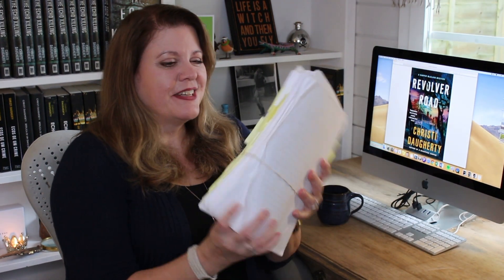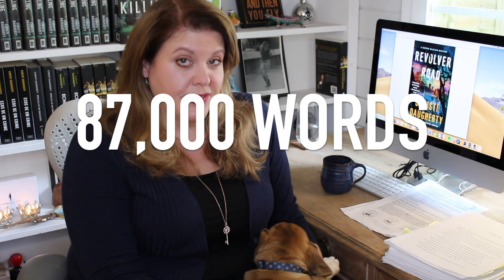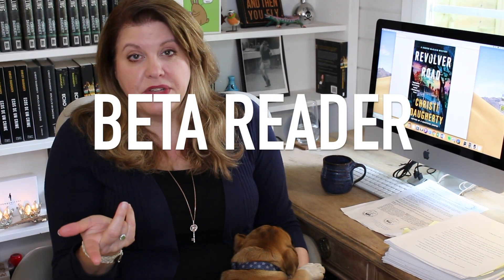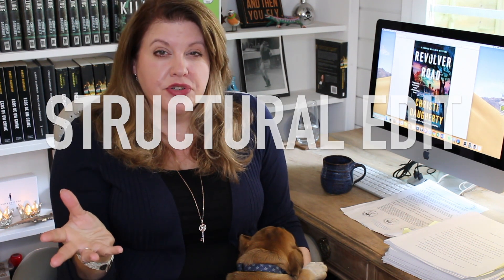How to: Edit Like a Pro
Let's get rid of the mystery around editing. Find out how it all works: the four stages, and what each involves. See what a 400-page manuscript looks like when your editor sends it back to you. All this, and a sleeping puppy who acts like he's never been more bored in his entire life! What more could you ask?

My Night School, The Echo Killing, and Secret Fire series are all thrillers and they are all available in bookshops around the world. My new adult thriller, Revolver Road, and my new YA thriller, Number 10, both come out in 2020!